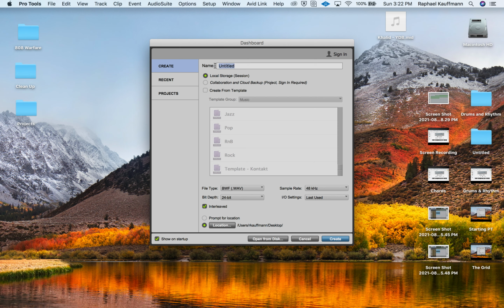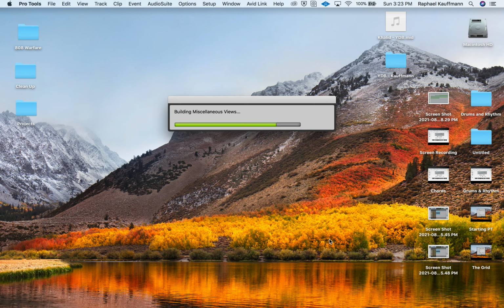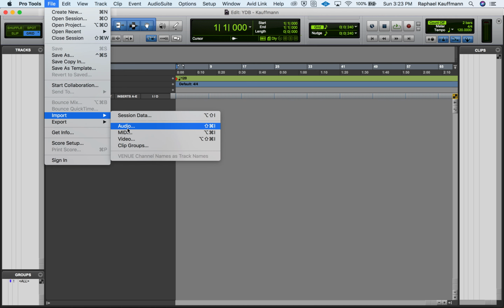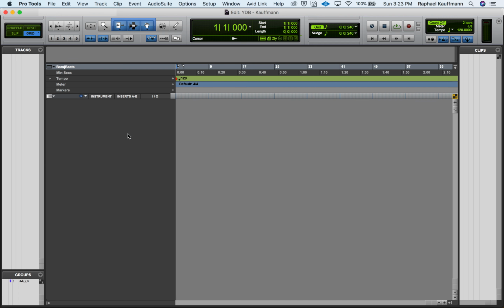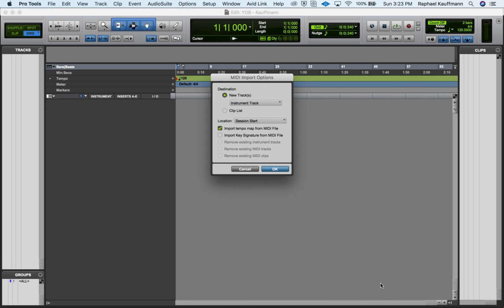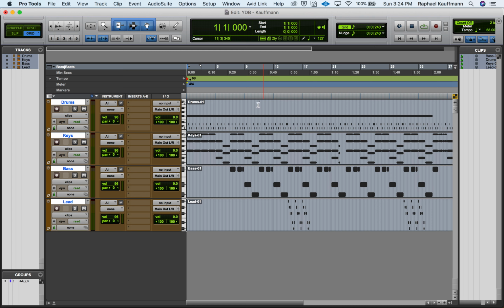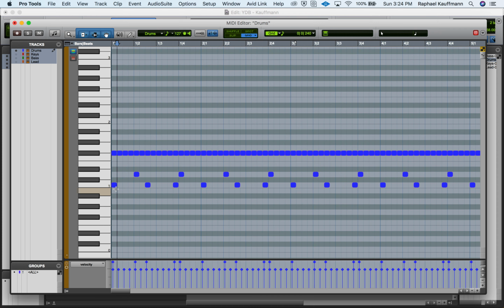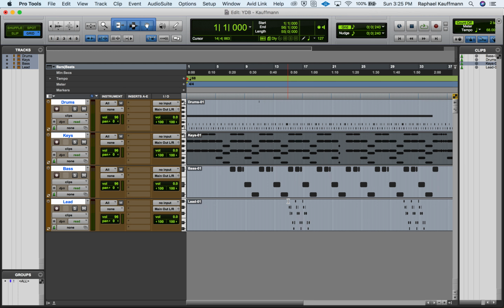Pro Tools - Importing a MIDI File (2021)